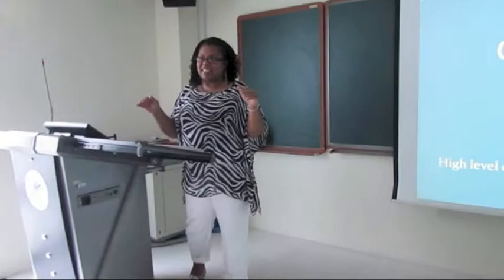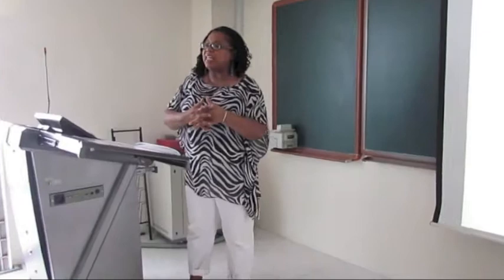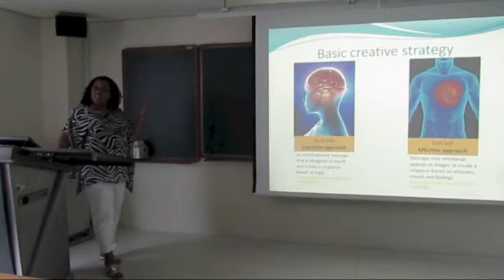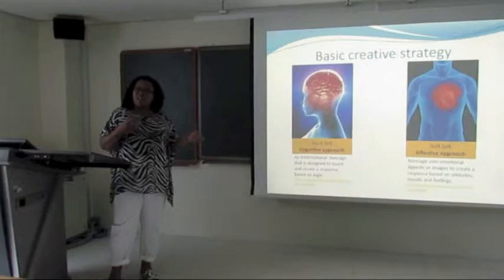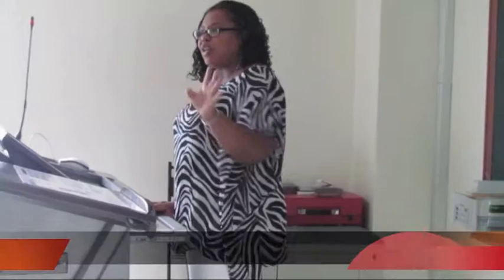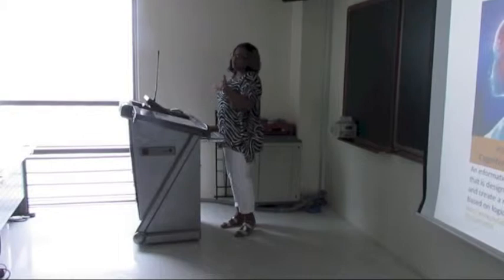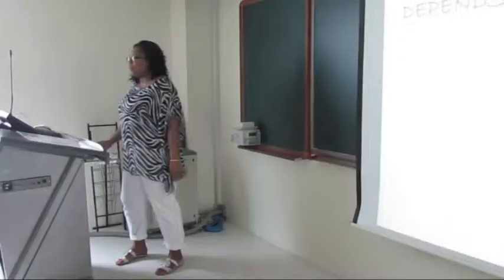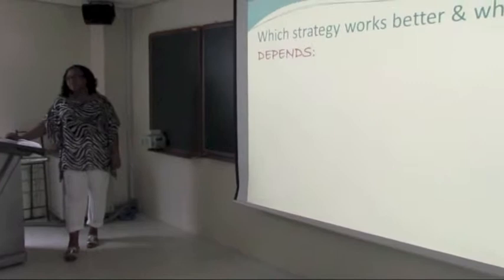Creative Fundamentals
Dr. Lucy M. Brown sample lecture at Hallym University, South Korea (June 2013)